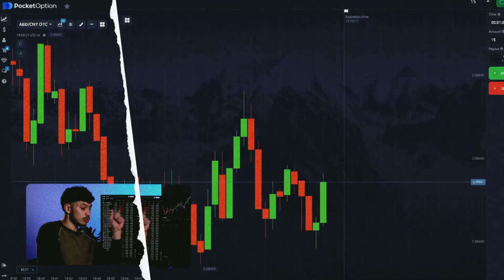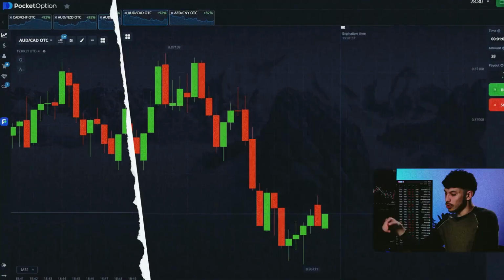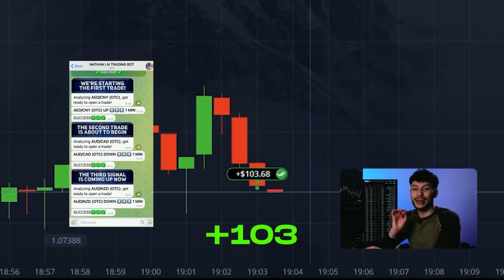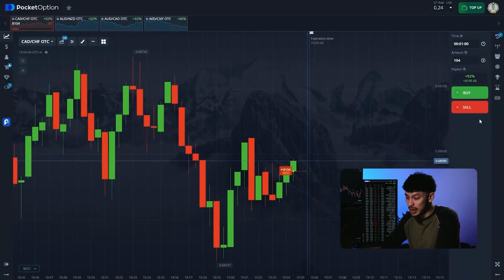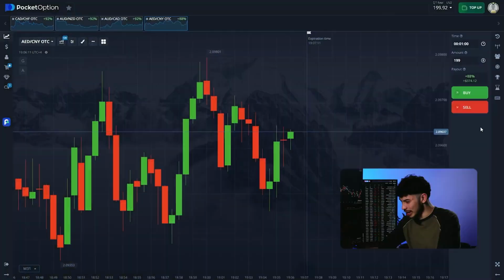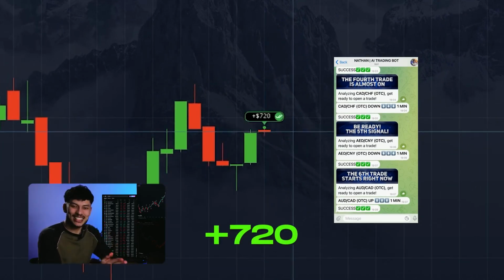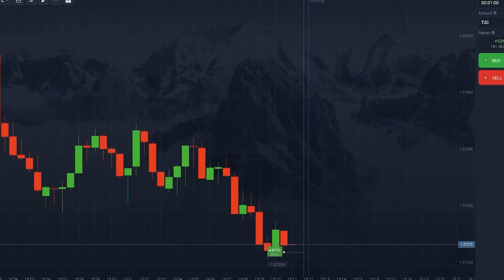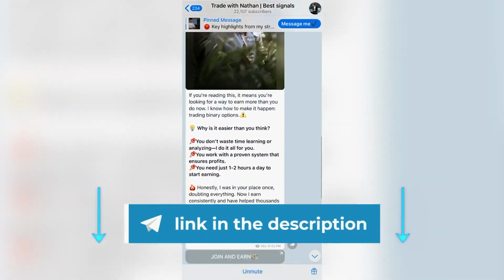A Game-Changing Trading Strategy for 2025! Complete Guide!